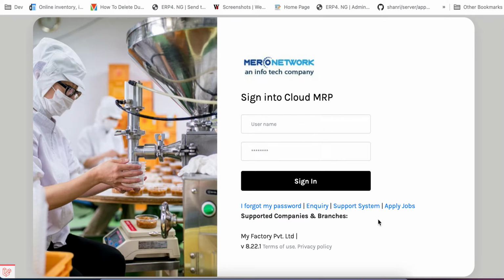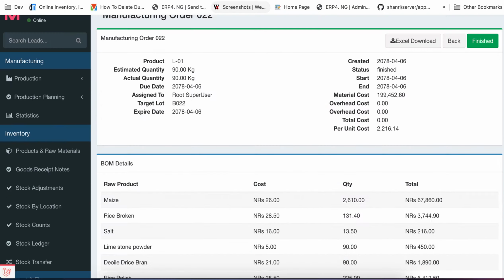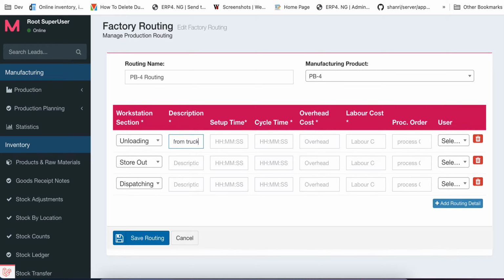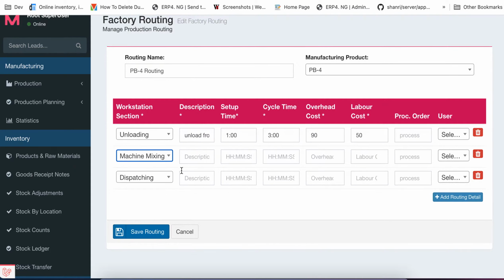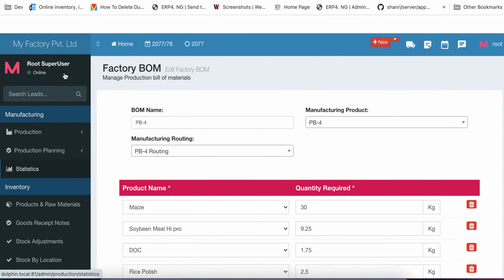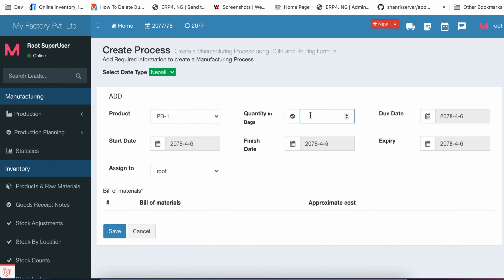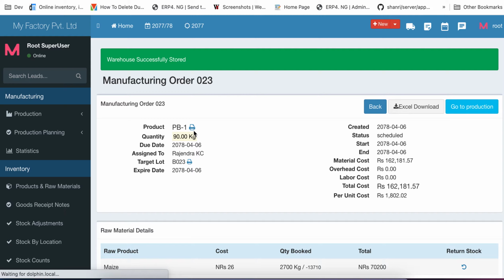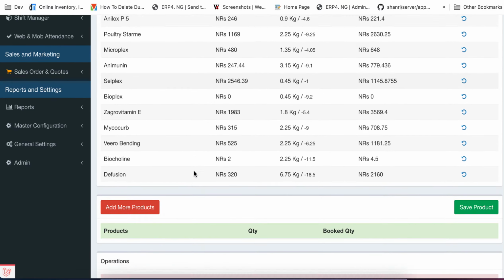Meronetwork Manufacturing Software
MRP software used for manufacturing industries